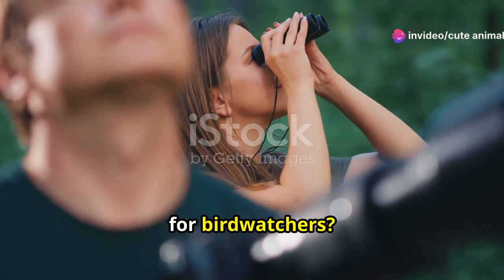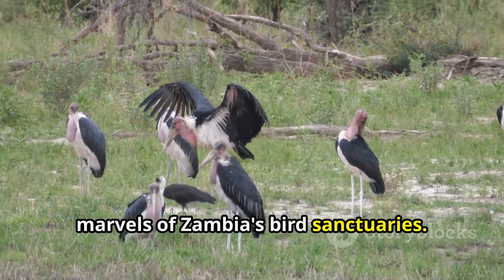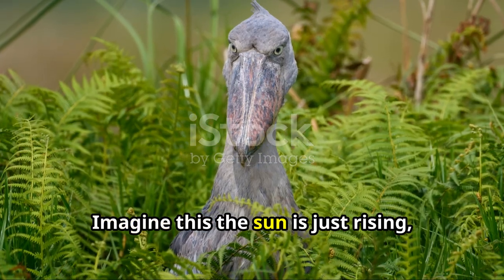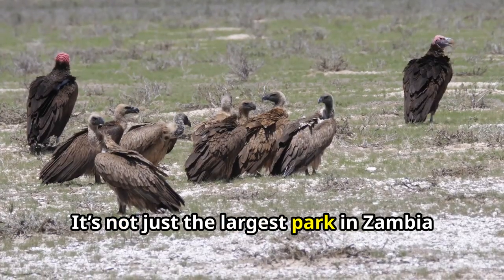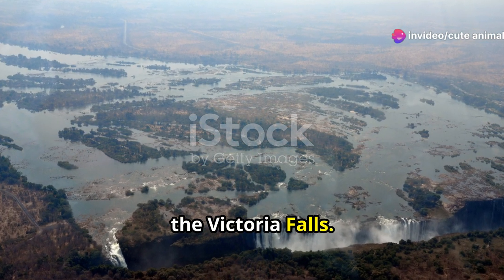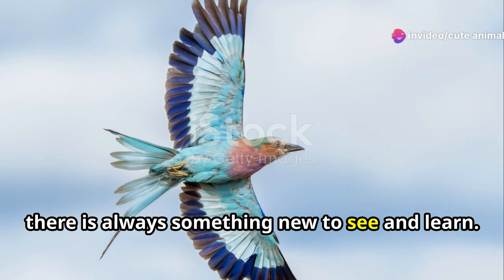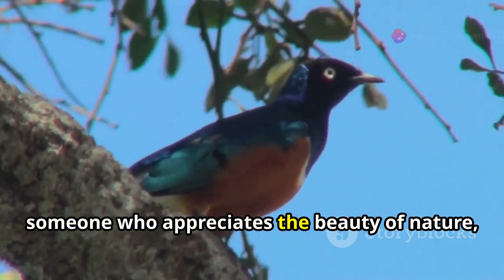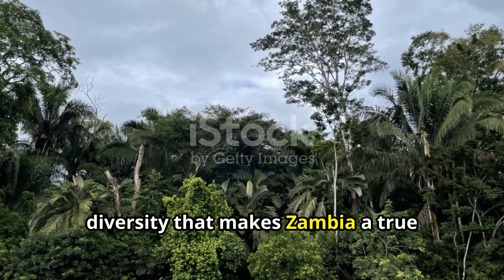Birdwatcher's Paradise: Zambia's Avian Diversity Unveiled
Embark on a captivating journey through the diverse landscapes of Zambia, where a symphony of bird calls fills the air and colorful plumage adorns the skies. From the lush woodlands to the sprawling savannas, every corner of this enchanting country offers a sanctuary for a rich variety of avian species. Hear the melodious trill of the Lilian's Lovebird as it flits among the foliage, its vibrant green plumage a flash of brilliance against the verdant backdrop. Then, look to the heavens to witness the majestic African Fish Eagle soar with effortless grace, its piercing cry echoing across the waterways. As we traverse through Zambia's wilderness, each sighting becomes a treasure to behold, a testament to the beauty and diversity of the avian world. Join us on this avian odyssey, where every moment is a celebration of Zambia's extraordinary birdlife and the wonders of nature's winged wonders.